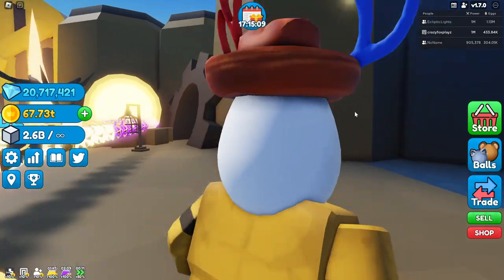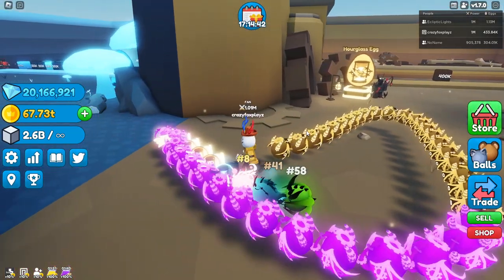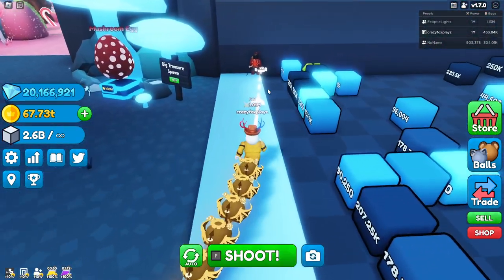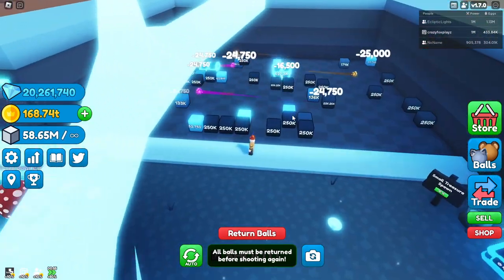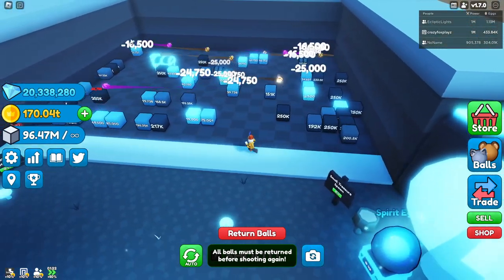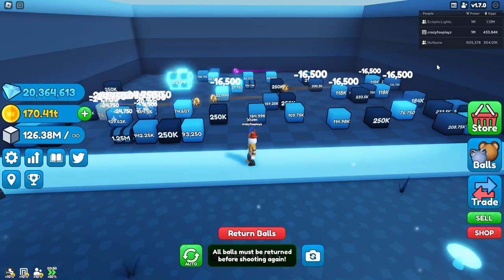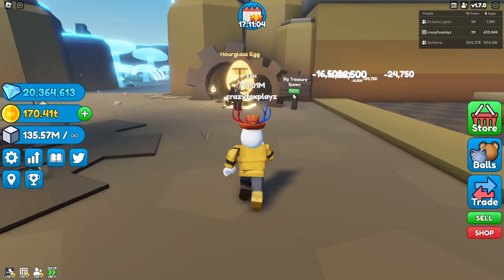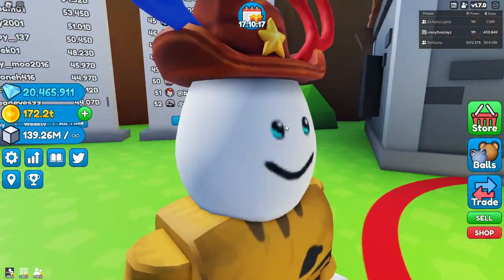*How To Get COINS And GEMS Fast* Best method (sling)